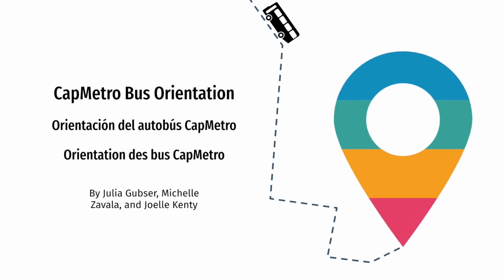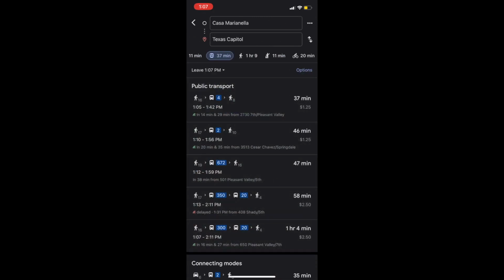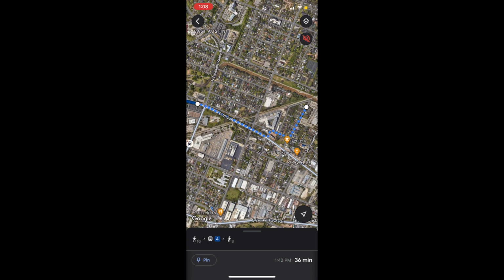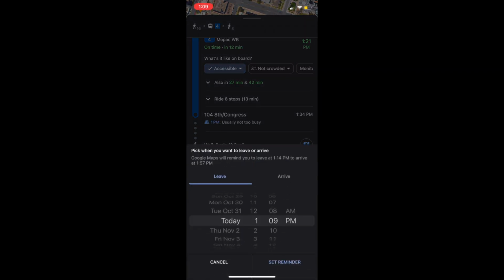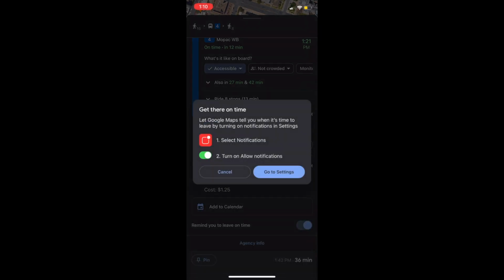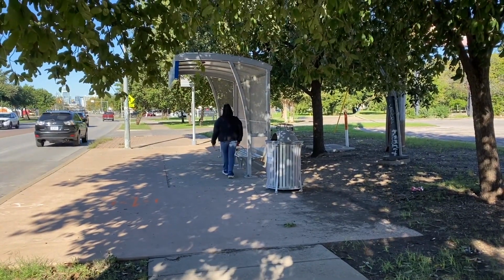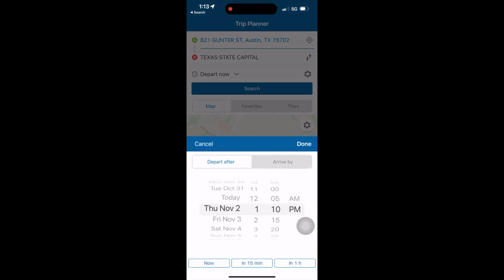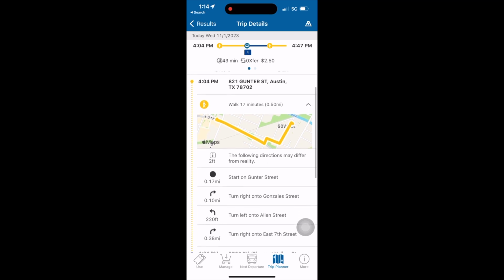How To Ride The Bus in Austin - CapMetro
ENGLISH - This video provides an overview of how to use the CapMetro bus system in Austin, TX including a description of how to use Google Maps and the CapMetro mobile app to navigate bus routes and plan your journey. This video is available in English, Spanish, and French.

FRANÇAIS - Cette vidéo donne un aperçu de la façon d'utiliser le système de bus CapMetro à Austin, Texas, y compris une description de la façon d'utiliser Google Maps et l'application mobile CapMetro pour parcourir les itinéraires de bus et planifier votre voyage. Cette vidéo est disponible en anglais, espagnol et français.

ESPAÑOL - Este video proporciona una descripción general de cómo usar el sistema de autobuses CapMetro en Austin, TX, incluida una descripción de cómo usar Google Maps y la aplicación móvil CapMetro para navegar por las rutas de autobús y planificar su viaje. Este vídeo está disponible en inglés, español y francés.